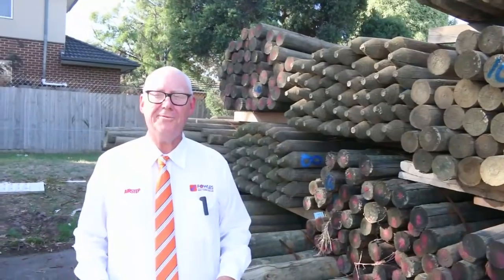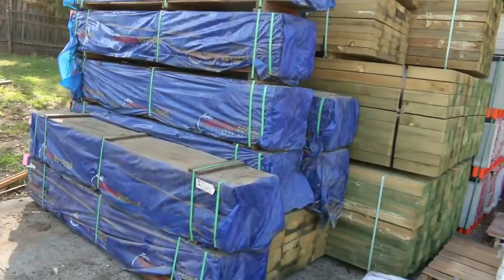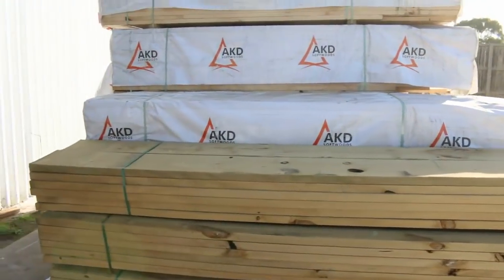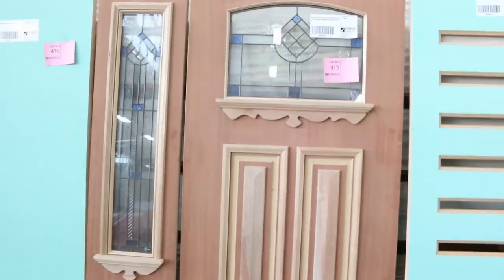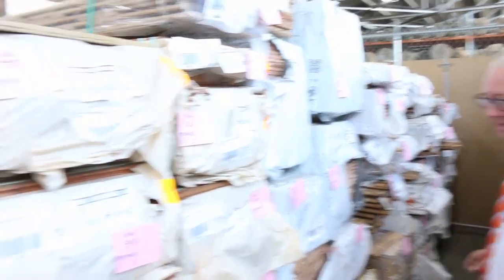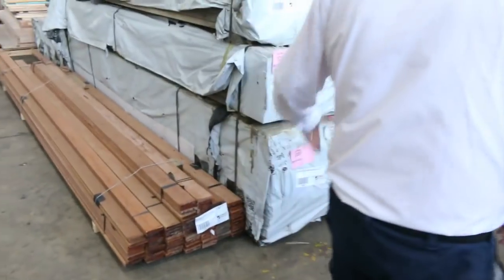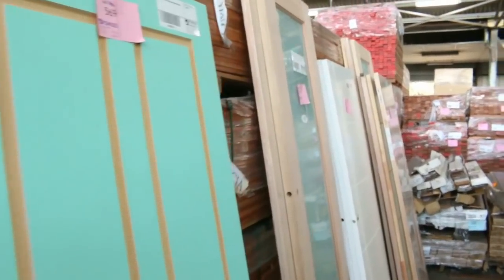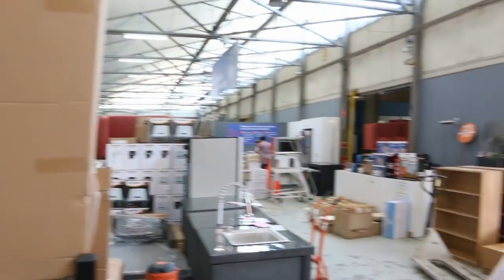Timber Auction TUES 24 April